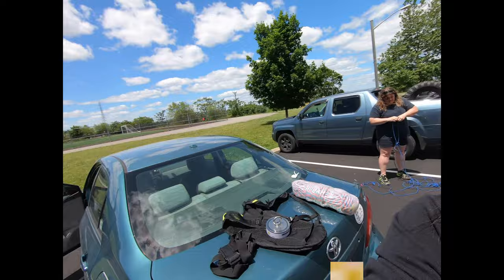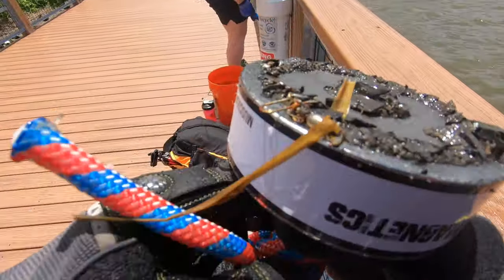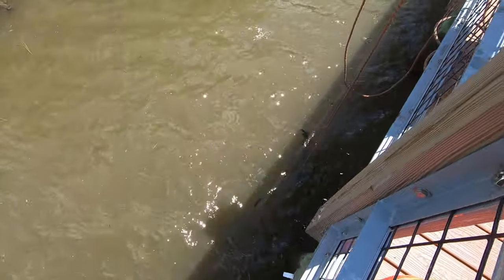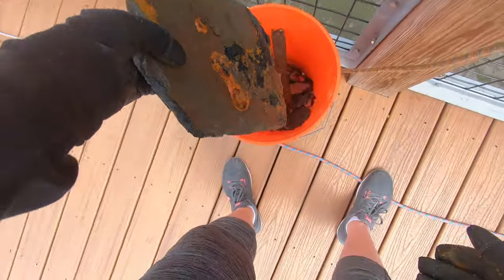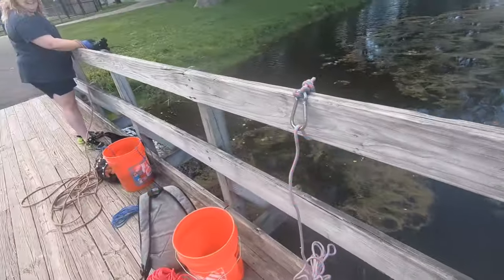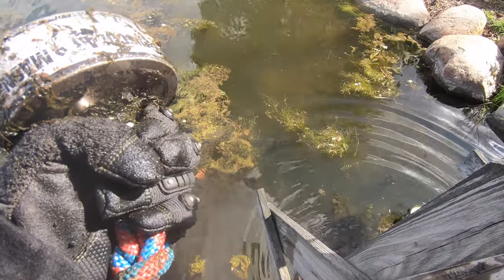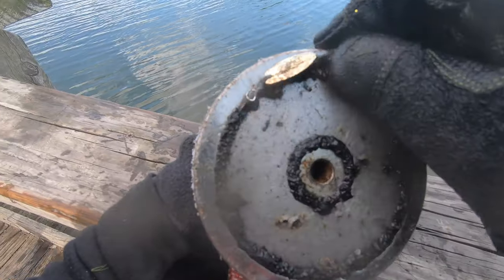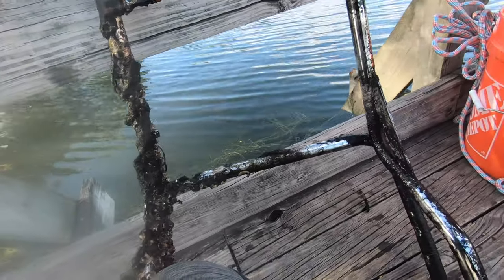Knot Tutorial & Fun Day Magnet Fishing! WHO Tosses Shopping Carts In The Water!? 🤔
Super fun day magnet fishing in 2 different spots! Interesting and big finds! :) Also a quick tutorial on tying your knot for beginners.

Chest Mount

Follow Jeryl:
Magnet used - Muscular Magnetics (2625 lbs)